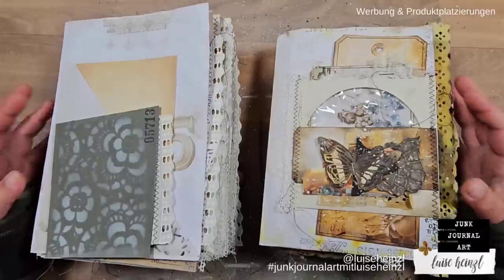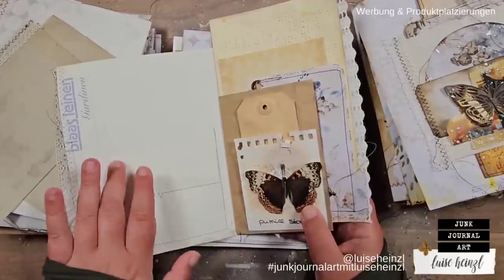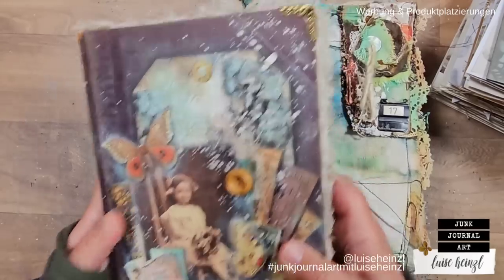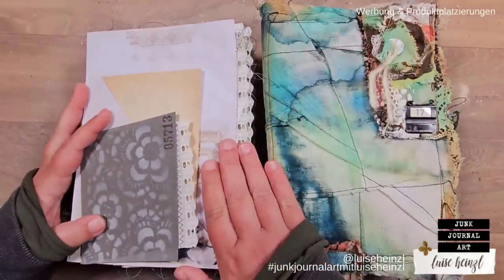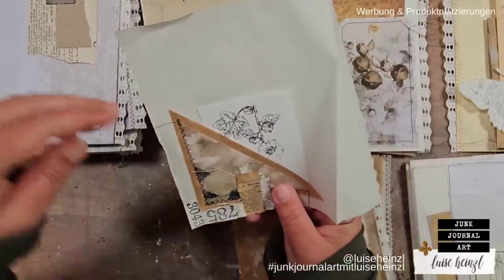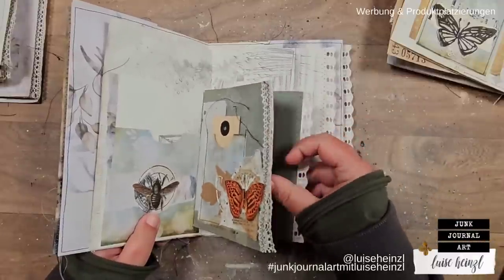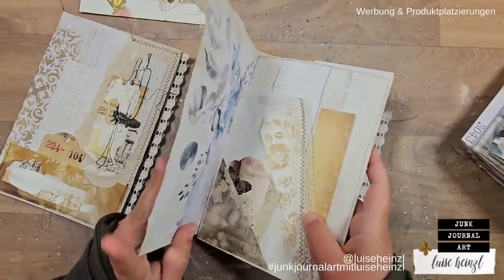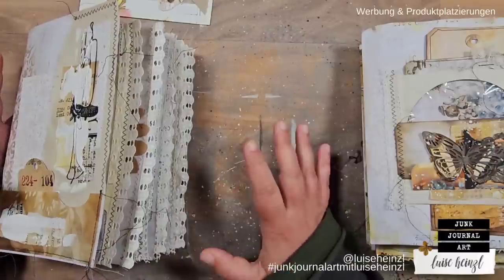2 junk journals - 2 totally different styles - created simultaneously #10: ASSEMBLING THE SIGNATURES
I'm sharing my tips & tricks for assembling the signatures for a junk journal. In this step of making a journal you can not only decide about the order of the pages but also if you wanna take out some that you don't like anymore or that are perhaps too much. I wanna discuss about the proportion of a journal and how to find the right width for the spine and how to decide about the amount of signatures that you wanna sew into it.

digital paper that I use for this project:
BUTTERFLIES VOL. 1 - FUSSY CUT IMAGES:

BUTTERFLIES VOL. 2 - FUSSY CUT IMAGES:

STEAMY FLORAL SMOKE - JUNK JOURNAL PAGES:

STEAMY FLORAL SMOKE - EPHEMERA PACK:

STEAMY FLORAL SMOKE - JOURNAL BACKGROUNDS:

perfect paper to print out your digital papers:
PPD inkjet photo paper

other videos you might enjoy:
JAZZ UP YOUR SCRAPS! COLLAGE FODDER DELUXE! using brush water, inks, gesso & what you have at hand!

jazz up your distress oxide inked paper! fun & easy ways to get unique paper for your junk journals

FAVOURITE SUPPLIES FOR JUNK JOURNALING, MIXED MEDIA & ART JOURNALING: